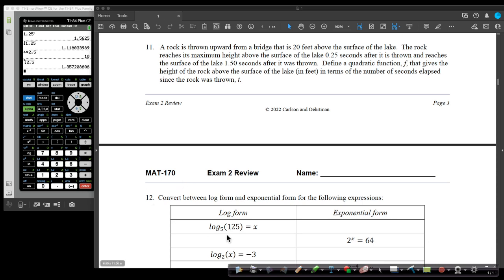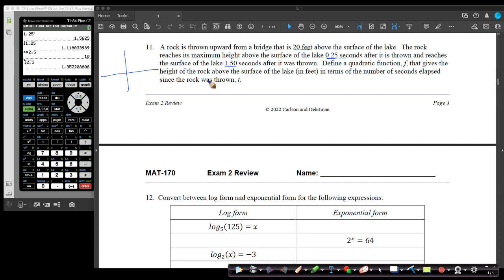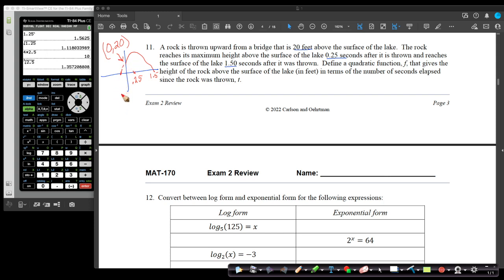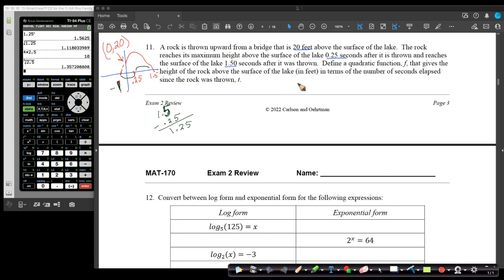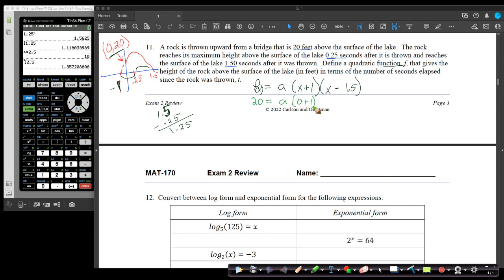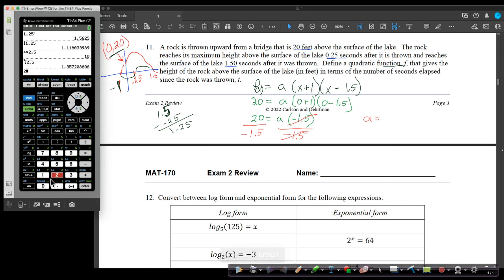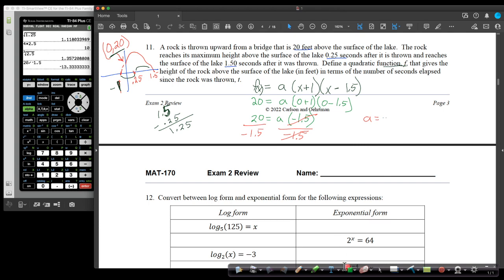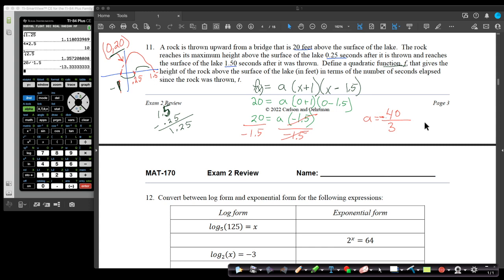MAT170Pathways Exam 2 Question 11